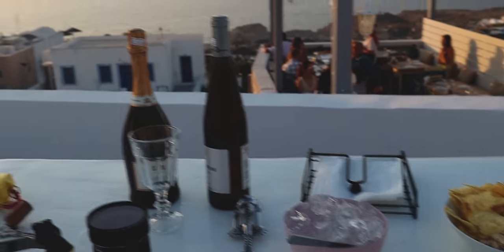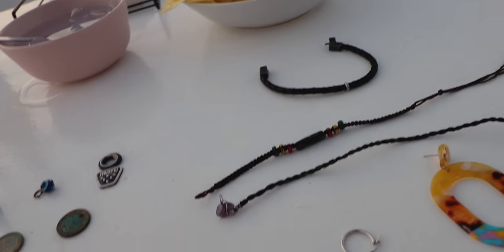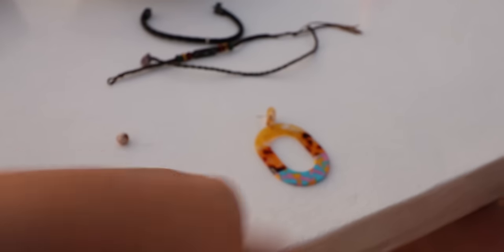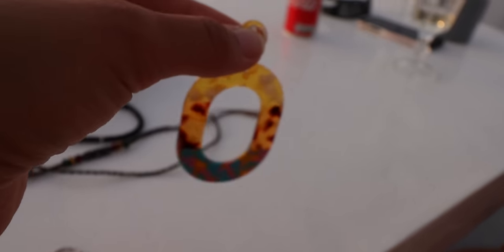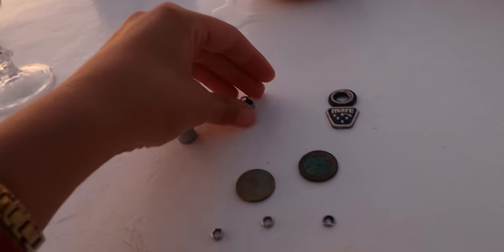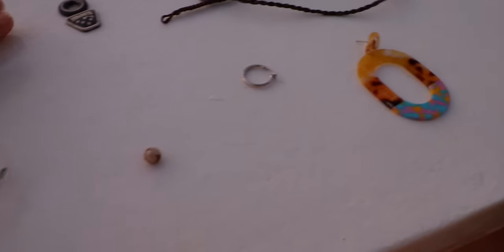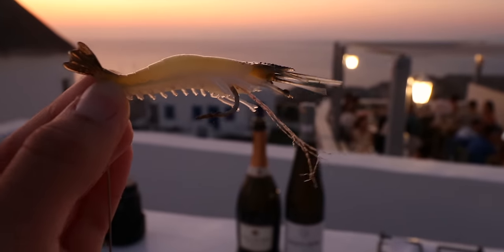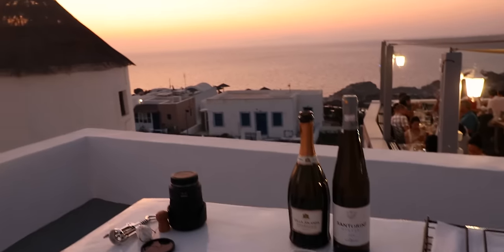Freediving for treasure in Santorini, Greece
Where we stayed in Oia-

Underwater Housing
Dome Port
Port Adaptor